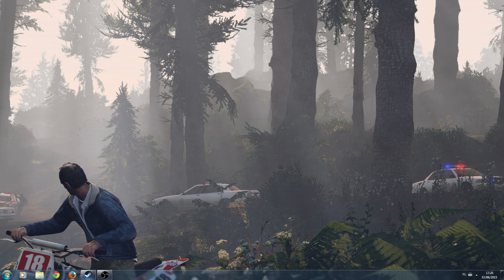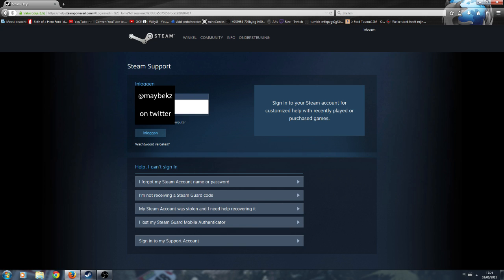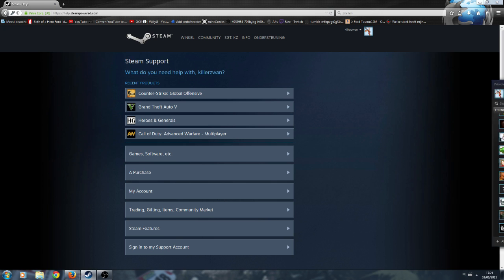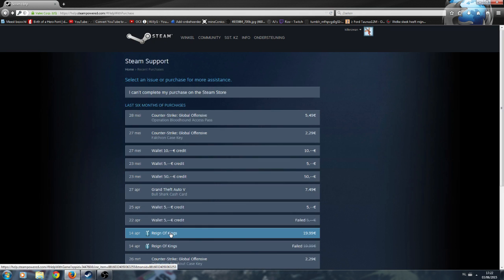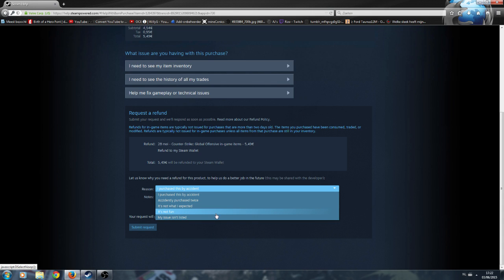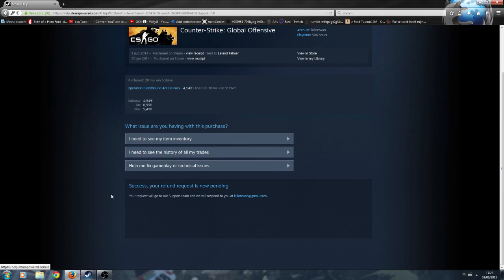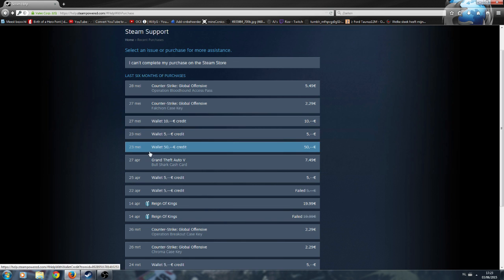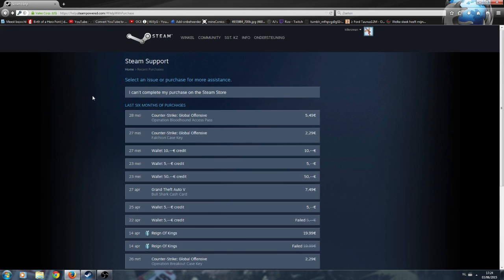CS:GO / Steam - How to get refunds!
Hello everyone!

In this tutorial I show you how to get steam refunds :D:D

Thanks everyone for watching the video and reading this :D!